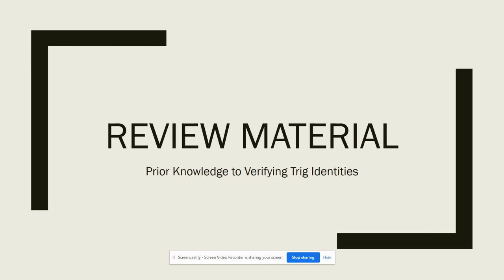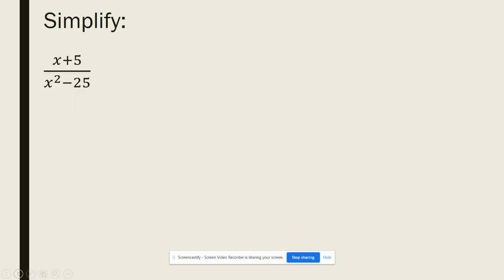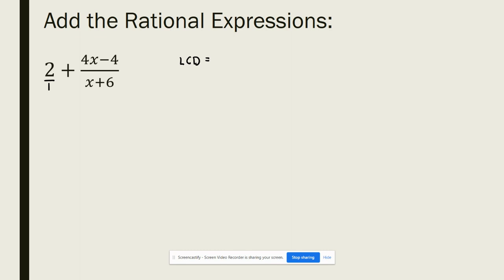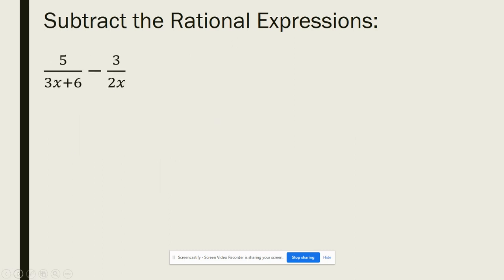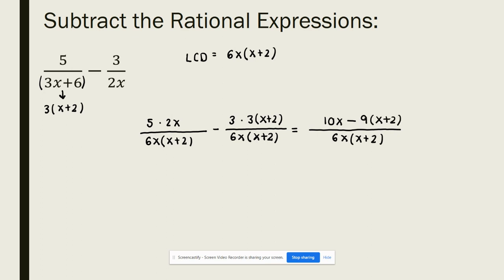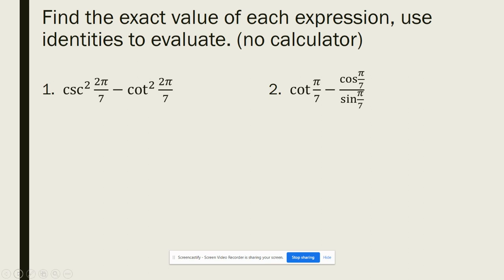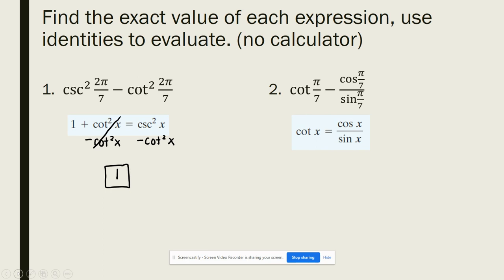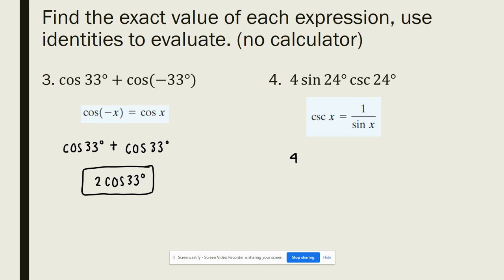Review Material - Prior Knowledge to Verify Trig